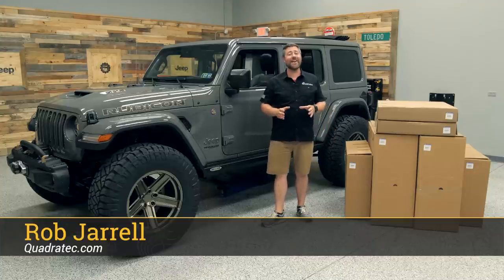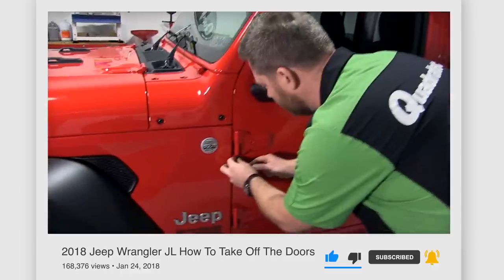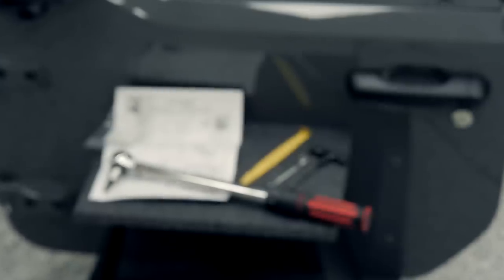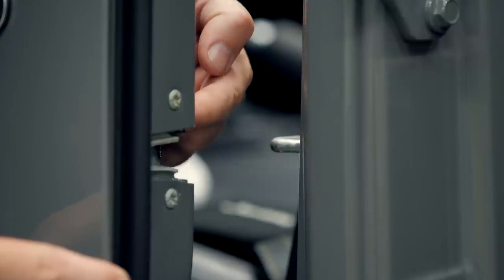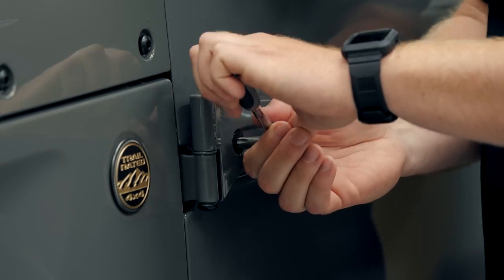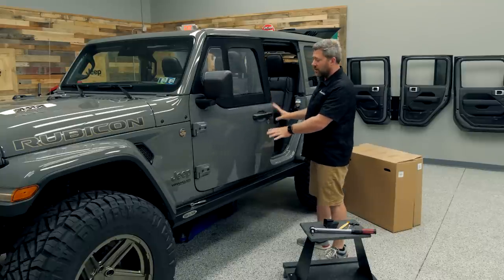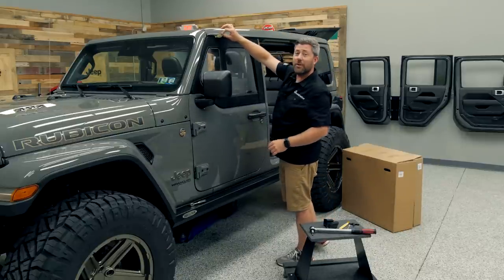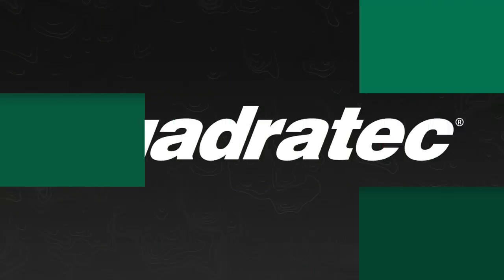Jeep Wrangler Rubicon 392 Upgrades & Dual Door Group Half Door Install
In today's video, Rob checks out the new mods Tony has already added to his Rubicon 392! 38" Nitto Ridge Grapplers wrapped around 20" Black Rhino Recon Wheels, Rock Slide Engineering Step Sliders, a Warn ZEON Platinum 10s winch & Factor 55 Ultra Hook and a Teraflex Spare Tire Carrier & 3rd Brake Light Relocation Bracket were the first new accessories added. After taking a look at Tony's improvements, Rob walks us through the step-by-step process of unpacking, installing & aligning the new half doors that came with the Dual Door Group Tony selected for his Wrangler Rubicon 392.
Watch as Rob walks us through getting the half doors set up and installed on Tony's Jeep.